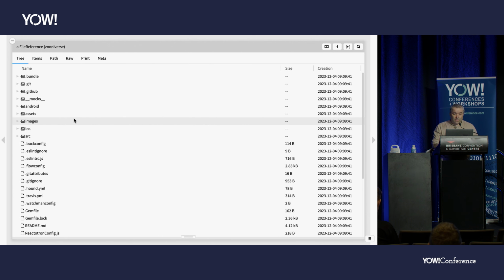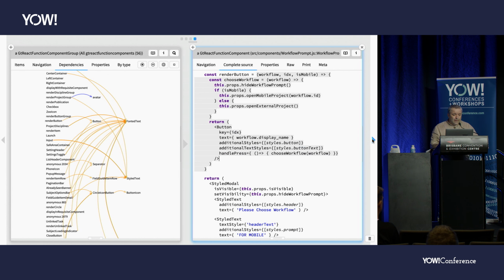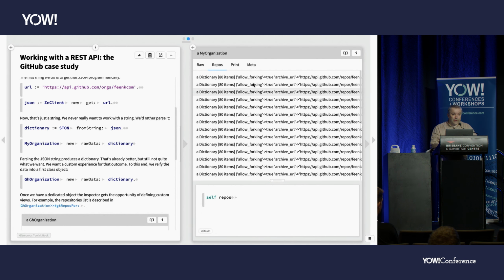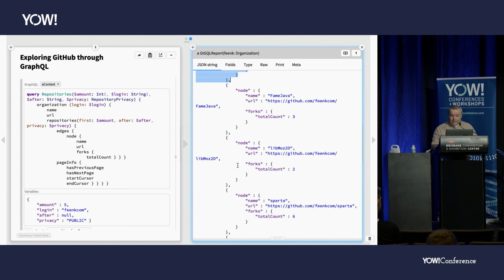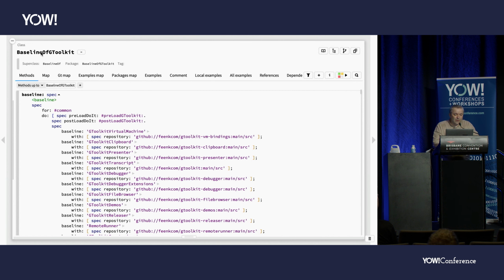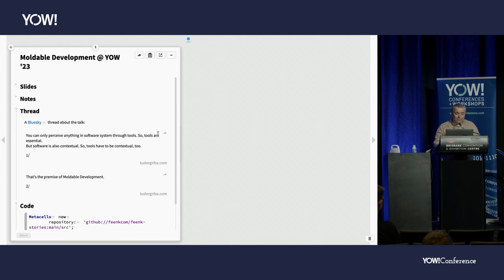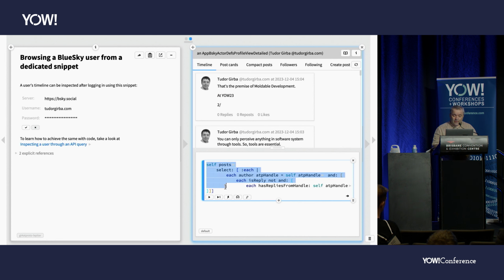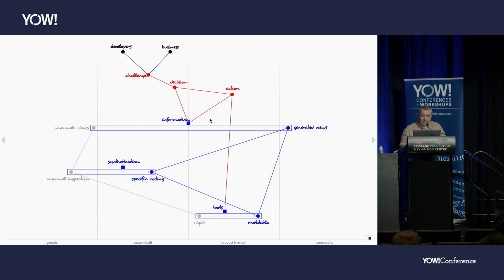Moldable Development with Glamorous Toolkit • Tudor Girba • YOW! 2023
Tudor Girba - Software Environmentalist and CEO of feenk @tudorgirba

ABSTRACT
Moldable Development is a way of programming through custom tools built for each development problem. This can lead to thousands of tools per system, many of which might only be used once. I know it sounds quite radical. That’s why I invite you to come to see for yourself why this boosts not only developer productivity, but also developer happiness.

Why should that be the case? These custom tools summarize the system thereby transforming how we reason about it. No, it’s not about generative AI. We talk about a systematic engineering practice of creating custom development experiences. The focus is first and foremost on transforming how we read (or not read) our systems. This introduces a new feedback loop that ends up changing the very nature of programming.

This can all sound theoretical, but this is not a theoretical talk. We show multiple case studies through demos of Glamorous Toolkit the technology that makes Moldable Development practical. [...]

TIMECODES
00:00 Intro
00:55 Glamorous toolkit
02:02 [audio improves]
02:10 Demo
32:08 Moldable development
45:13 gtoolkit.com
46:44 Outro

RECOMMENDED BOOKS
Susanne Kaiser • Adaptive Systems With Domain-Driven Design, Wardley Mapping, and Team Topologies •
Eric Evans • Domain-Driven Design •
Matthew Skelton & Manuel Pais • Team Topologies •
Heidi Helfand • Dynamic Reteaming •
Vlad Khononov • Learning Domain-Driven Design •
Erik Schön • The Art of Strategy •
Thomas M. Siebel • Digital Transformation •